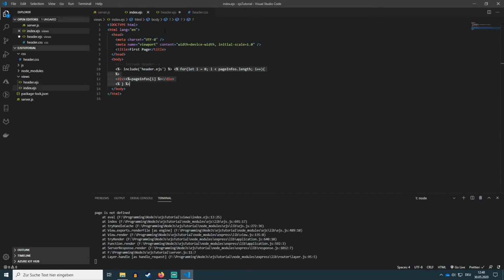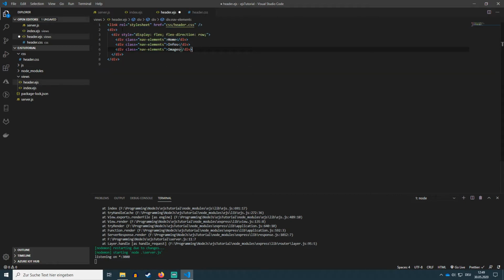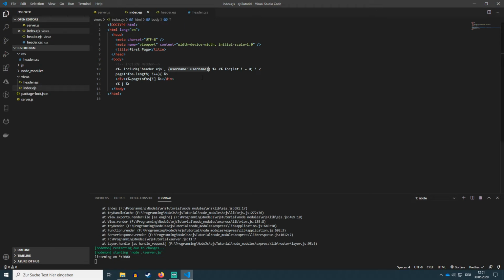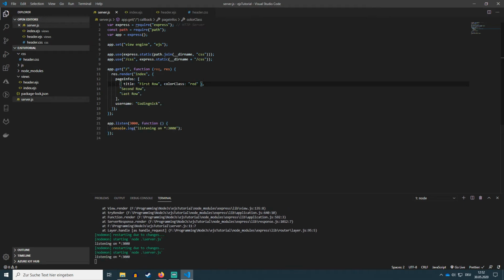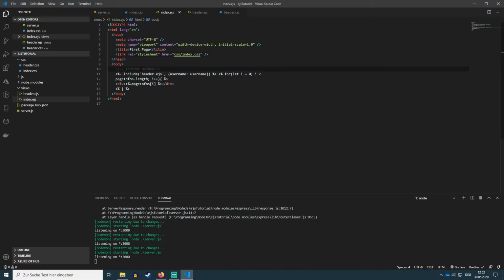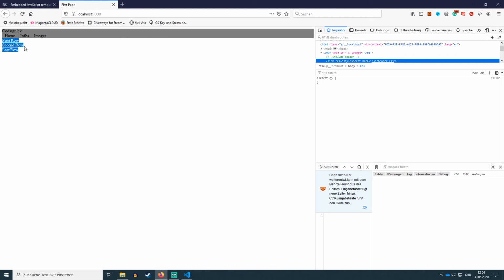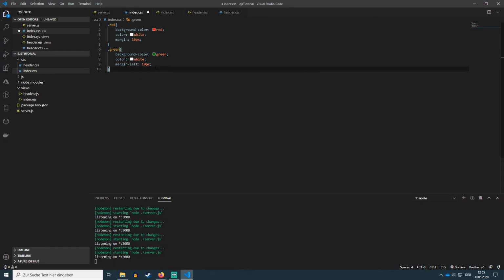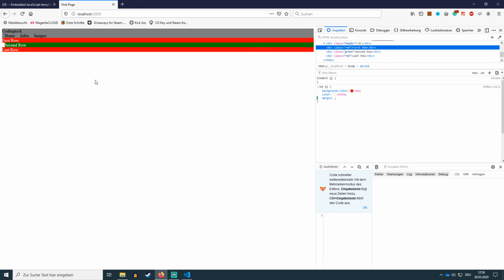Node Module EJS #3 | Share information with Header and Object Render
Hello, everybody. In this Series, I try to explain the npm Package EJS. I hope you enjoy it.
Sorry for everyone that have problems with my English skills, I try to get better.
With this Package, you can render Pages from Server Side and send the rendered Page to the User

If you only want to send me money a single Time send me a donation with Paypal to: